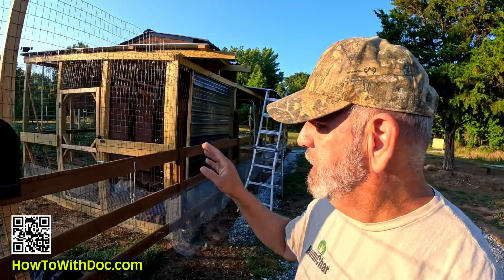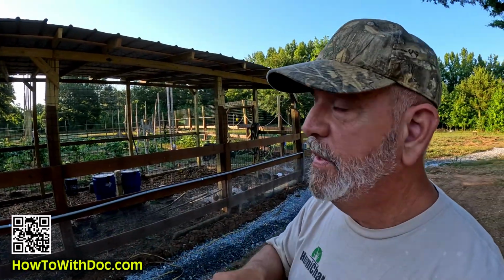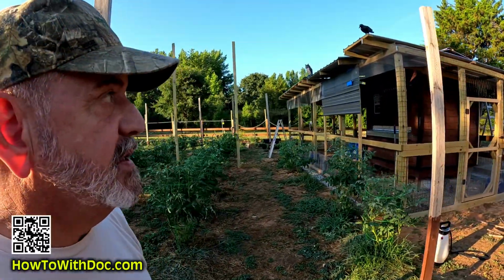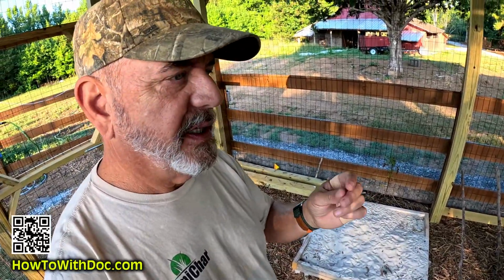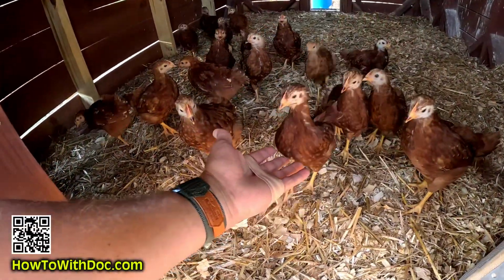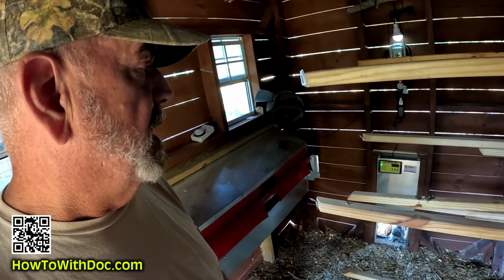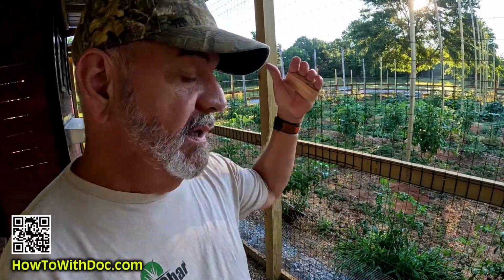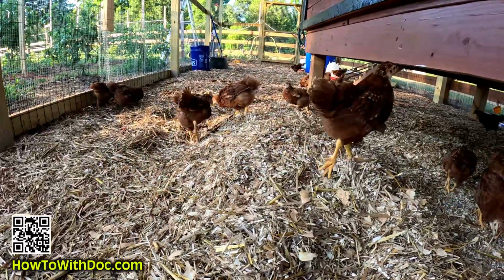Custom Built Large Chicken Coop 2024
Doc walks you around the through the custom built chicken coop and chicken run.  He tried to automate as much as possible and the chicken coop and chicken run are both large. He explains all the features.